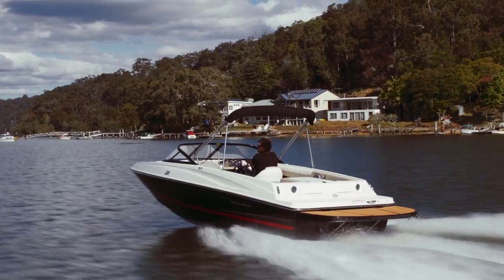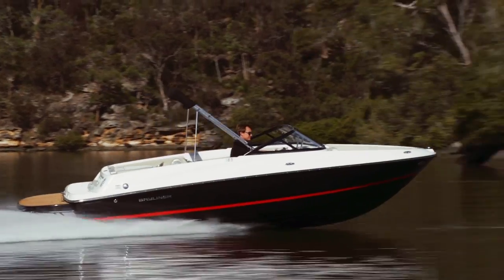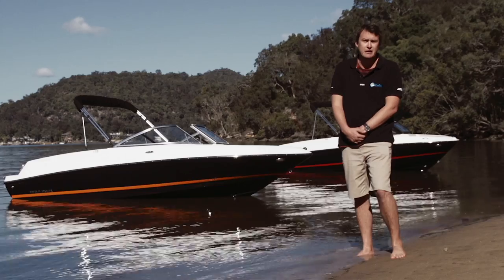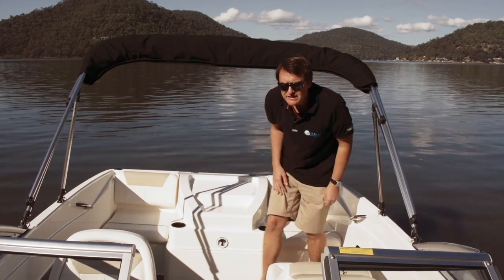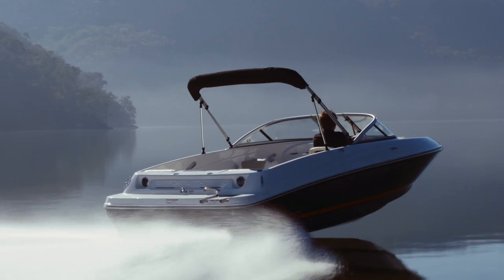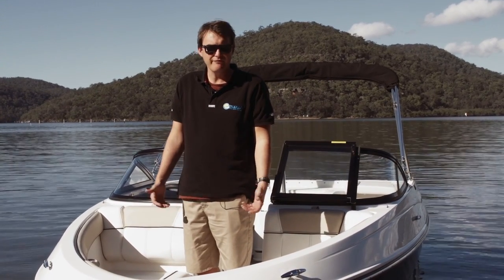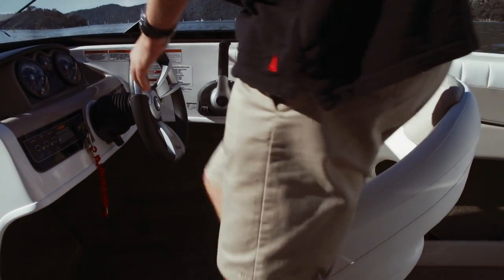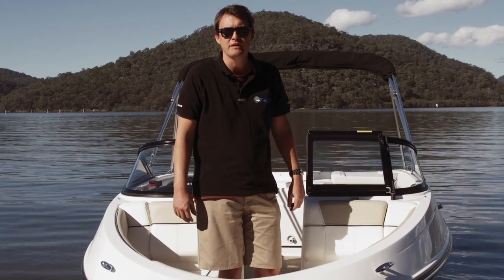Bayliner 175 185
This video features the new 2015 Bayliner Southern Cross models, the Bayliner 175SX and Bayliner 185SX. these family orientated bowriders have been designed in Australia using local dealer and customer feedback to deliver a package suitable for local conditions. The Bayliner 175SX is perfectly suited to families looking for an affordable bowrider to hit the water that is capable of cruising and watersports.
The Bayliner 185SX has more room, deeper freeboard and combines the most spacious 18ft interior in its class with a solid hand lain hull powered by a trusty Mercruiser. There are engine options that will allow exhilarating performance and a sporty feel.